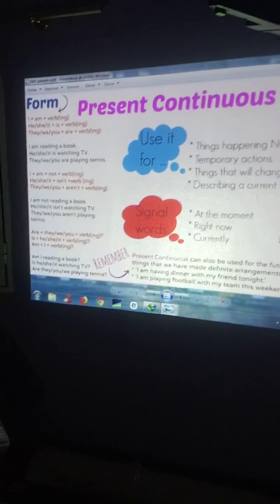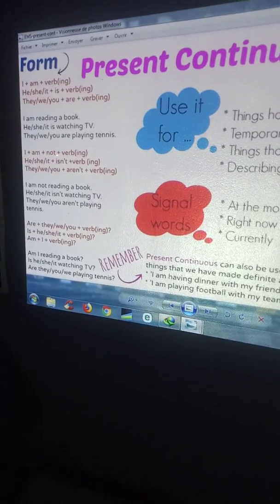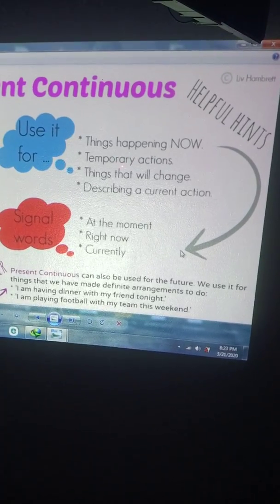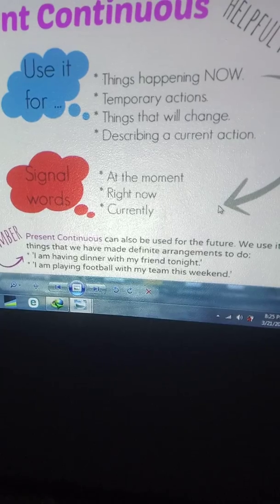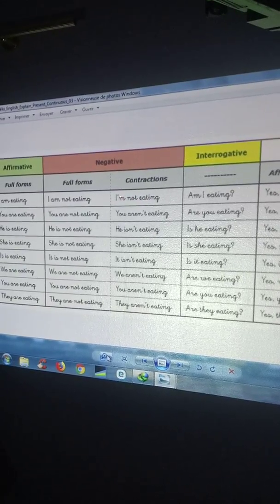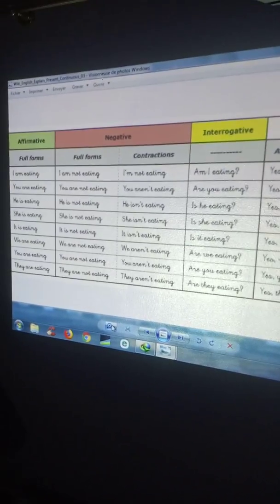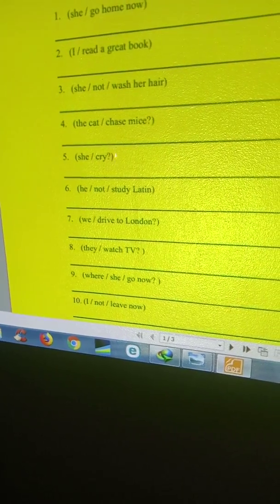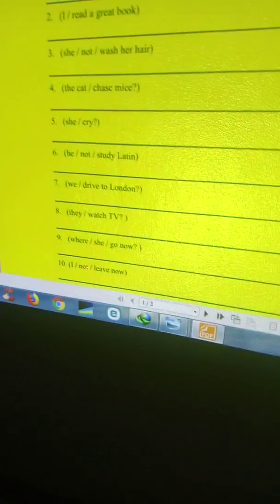Grammar (the present continuous)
present continuous in all forms + an exercise